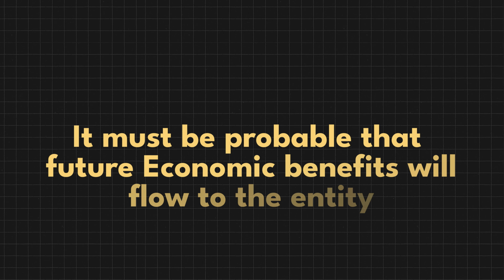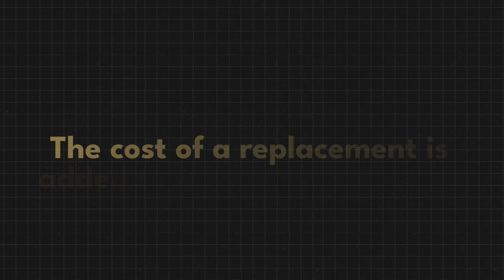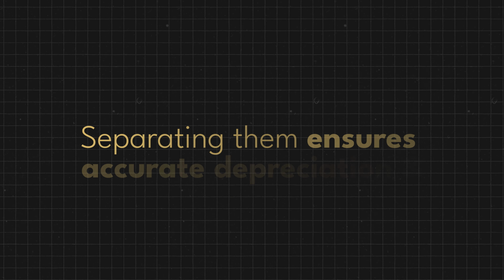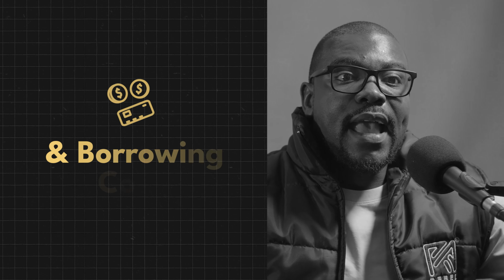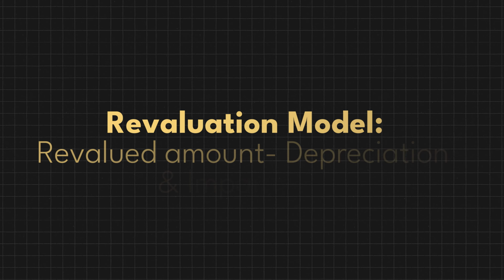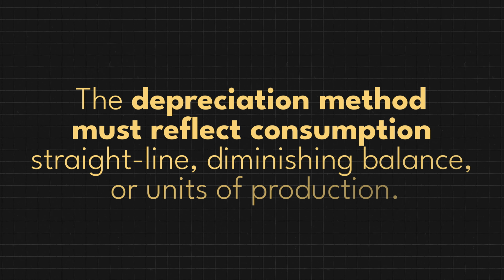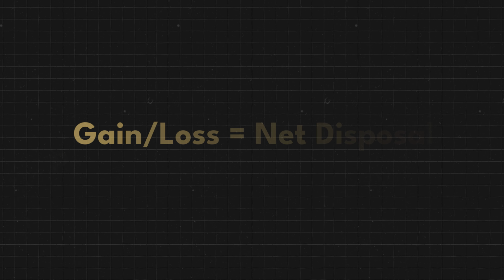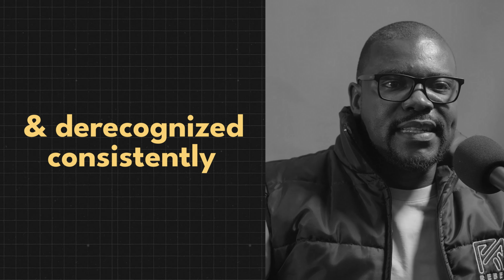Property, Plant & Equipment Explained | IFRS for SMEs| Ep 4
Your fixed assets tell a story—this session shows you how to get it right.

From office equipment to buildings, Property, Plant & Equipment (PPE) sits at the core of your financial statements. But small mistakes in recognition, depreciation, or disposal can distort your numbers—and your credibility.

This episode unpacks Section 17 of IFRS for SMEs in a practical, no-fluff way—so you can confidently account for assets from day one to disposal.

0:00: Introduction to the IFRS for SMEs Technical Series
0:38 – Overview: What counts as PPE?
1:11 – PPE vs. Inventories: Key Differences
1:38 – Recognition Criteria: When to record an asset
1:47 – Spare Parts and Standby Equipment
2:10 – Major Replacements and Inspection Costs
2:35 – Land and Buildings: Why they must be separate
2:53 – Initial Measurement & Attributable Costs
3:14 – Costs that cannot be capitalized
3:28 – Deferred Payments and Asset Exchanges
3:44 – Subsequent Measurement: Cost vs. Revaluation Models
4:09 – Understanding Depreciation & Useful Life
4:57 – Derecognition: Disposals and Calculating Gains/Losses
5:20 – Summary and What’s Next: Investment Property